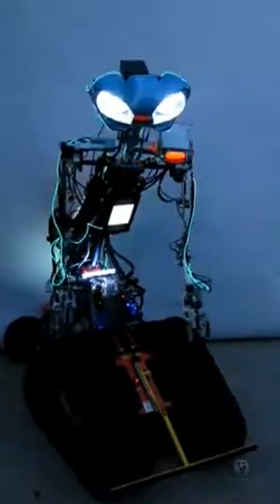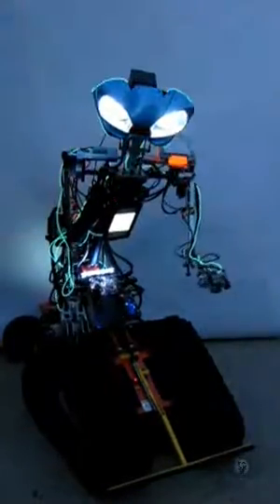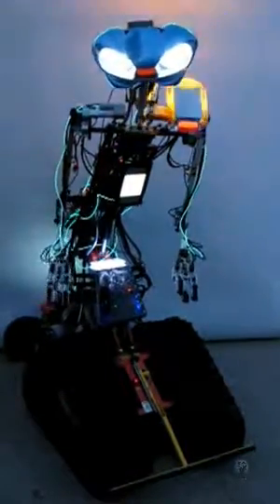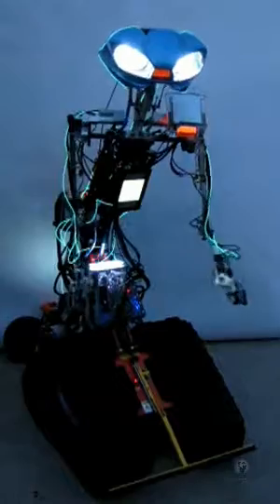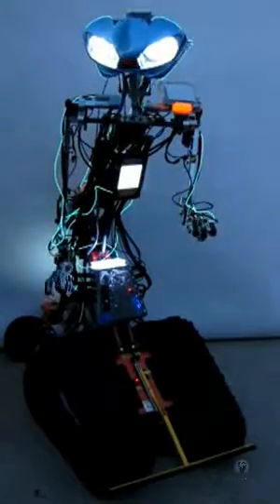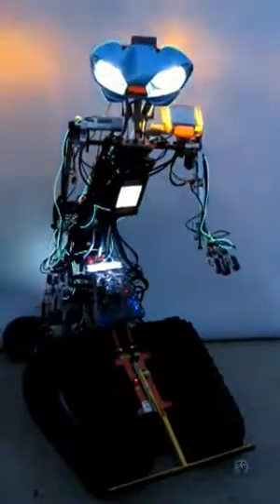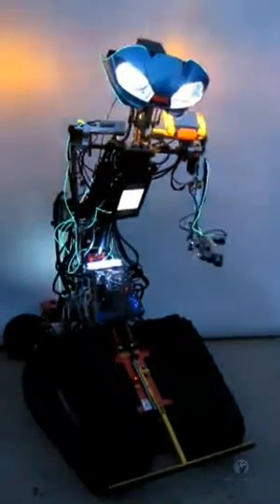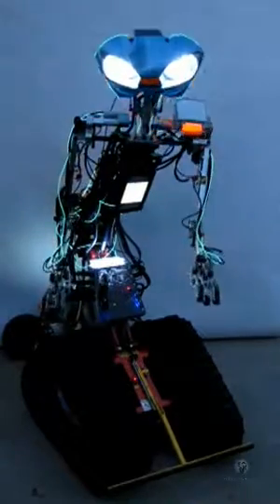Animatronic Robotic Robot Learning Research Platform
AWSM was designed for ION360.net's new brilliant k-8 educational program Robo360 that will help excite children into becoming engineers and adopting science and math. This robot can be controlled by an on-board PC and / or Arduino Mega microprocessor. Almost any sensor inputs can be utilized in a research mode to make AWSM truly autonomous.